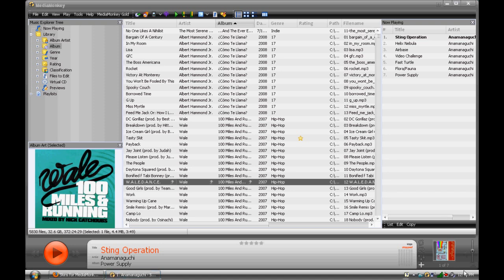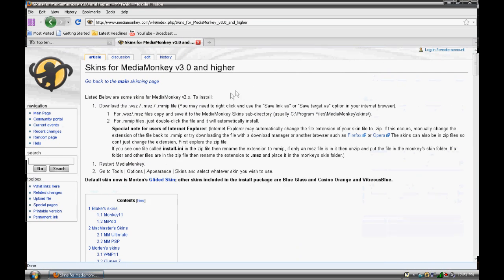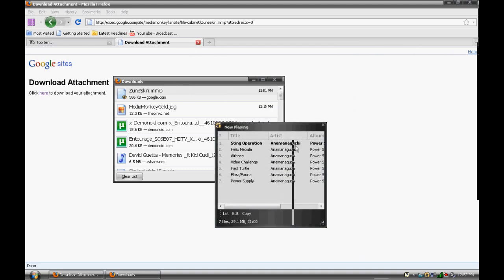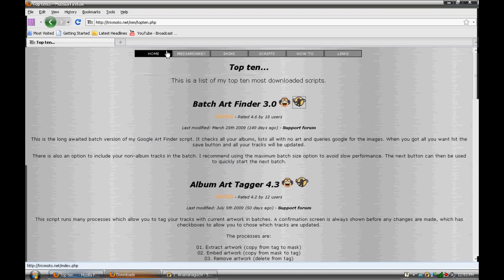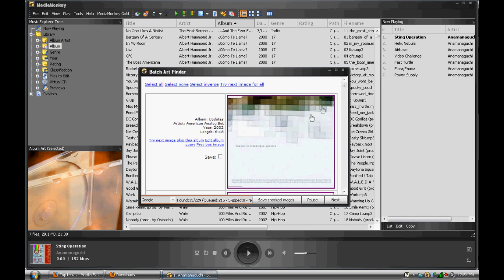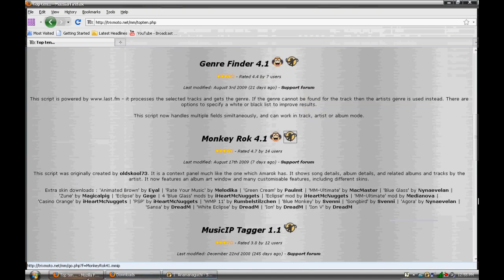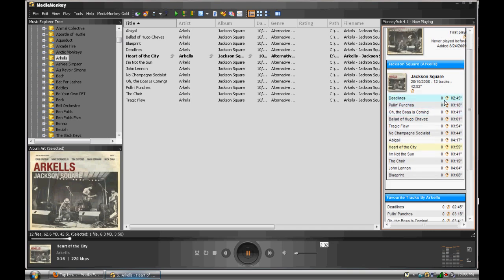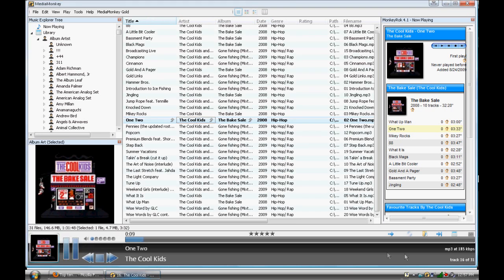Media Monkey -Scripts and Skins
How to script and skin your media monkey.